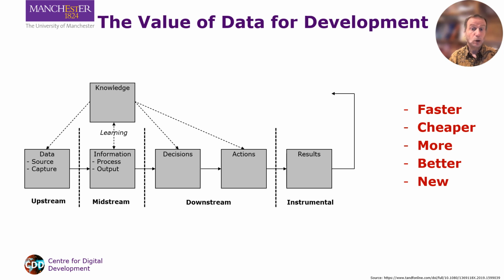An Applied Data Justice Framework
How can you put the idea of data justice into practice?

This short presentation outlines a conceptual model of data justice and shows how it can be applied, drawing from the open-access journal paper, “Datafication, Development and Marginalised Urban Communities: An Applied Data Justice Framework” available